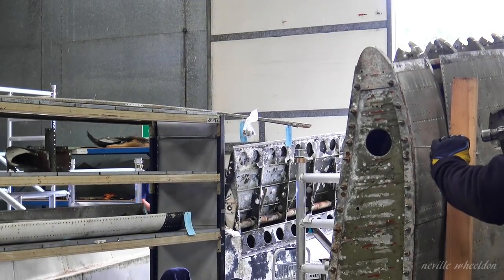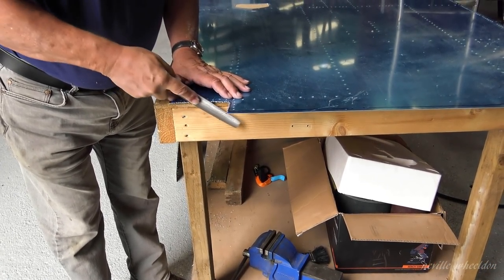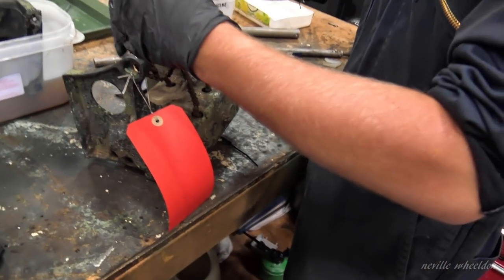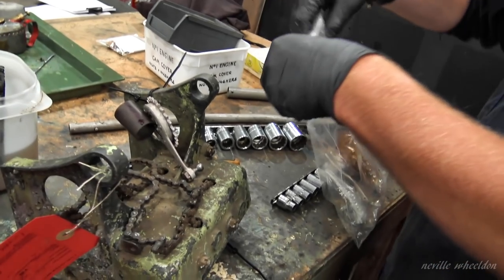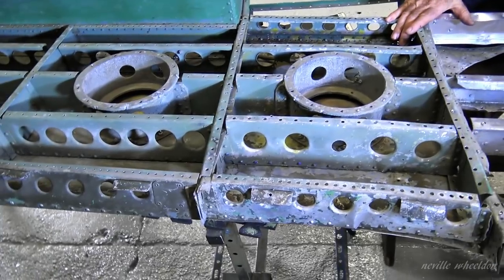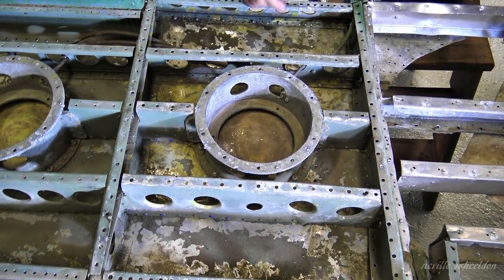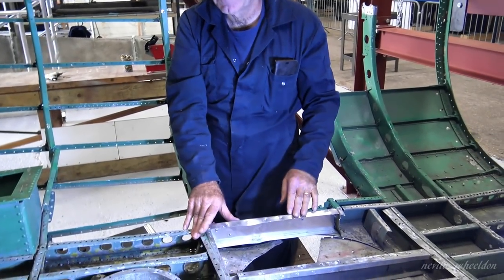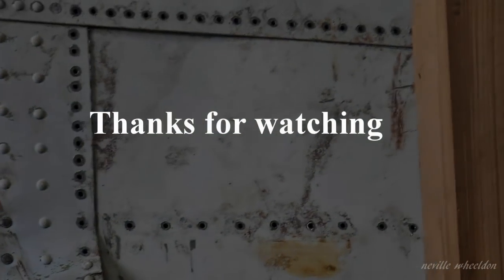Video 107 Restoration of Lancaster NX611 Year 4 . Work starts on the French wing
Lincolnshire Aviation Heritage Centre. John works on the downward Identification lights skins on the Doncaster fuselage, plus Brad on the engine control box situated on the web of the front spar with chains and rods. Dennis starts work on the French wing.